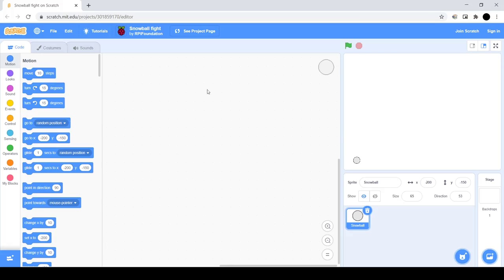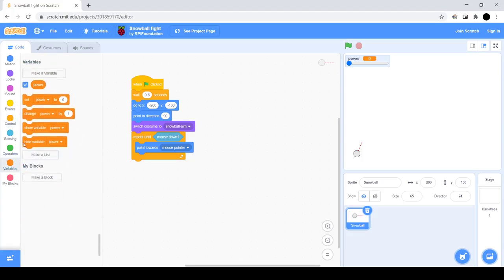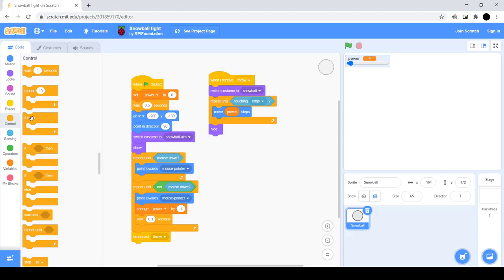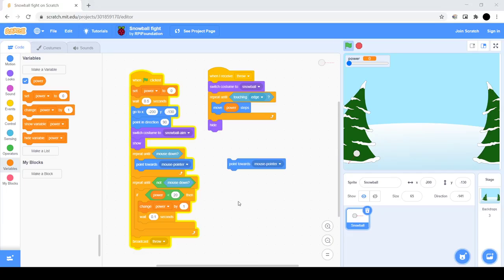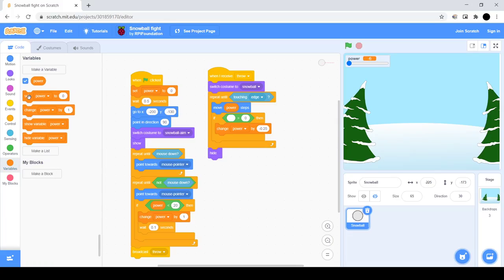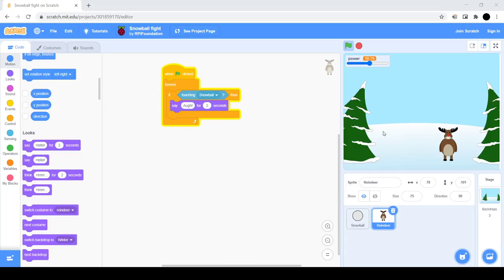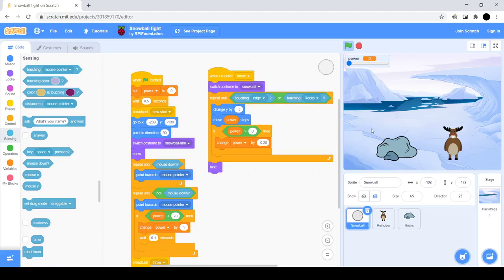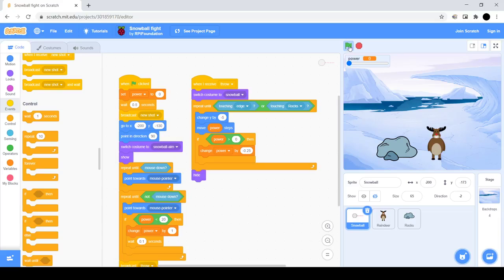Advent Day 6 - Christmas Code Club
We are well on the way to Christmas now! To celebrate we're going to make a Snowball Fight game in Scratch!
- Follow along with here, or work at your own pace and use the video as reference if you're stuck.